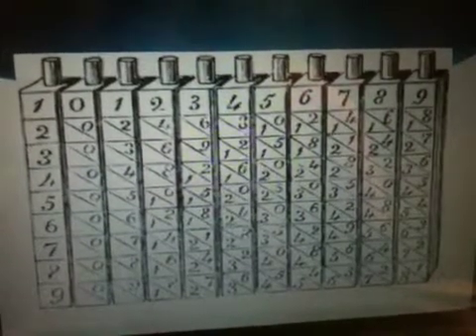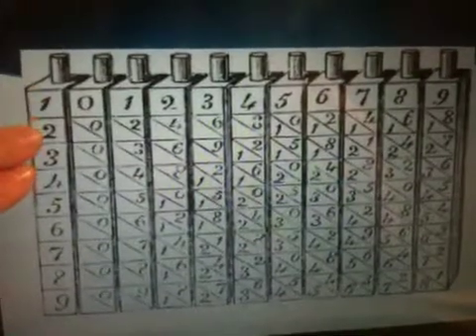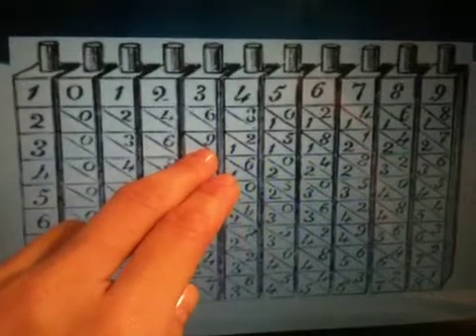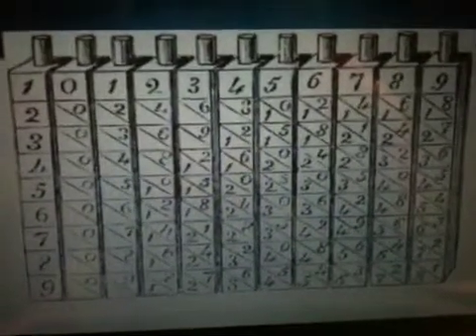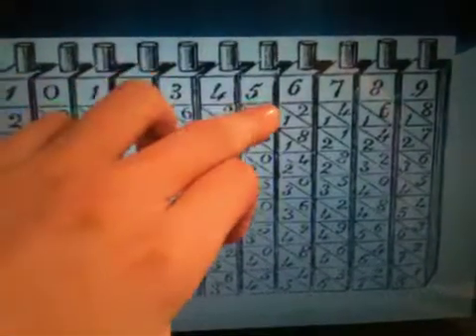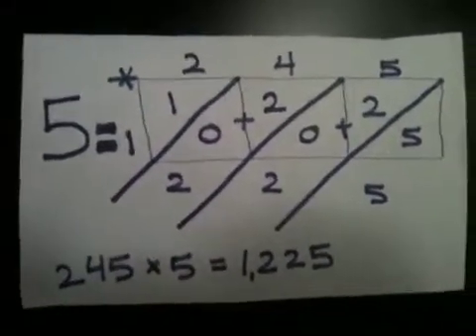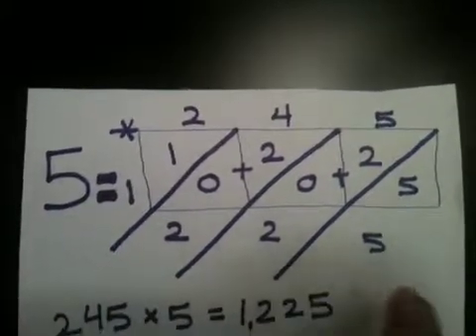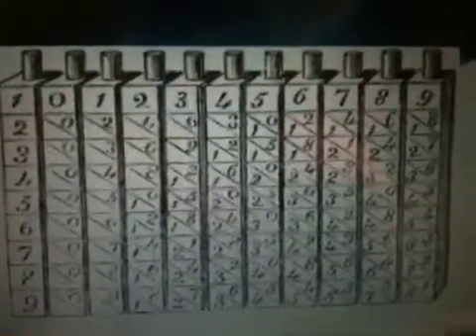Napier's Rod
How to video on Napier's Rod.